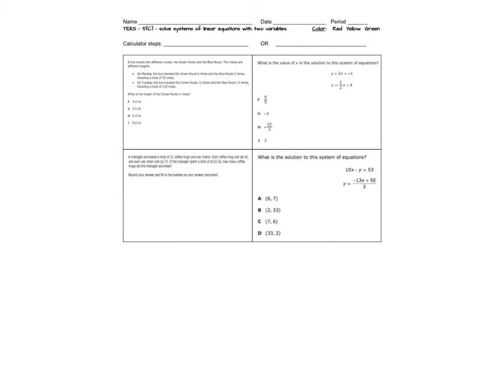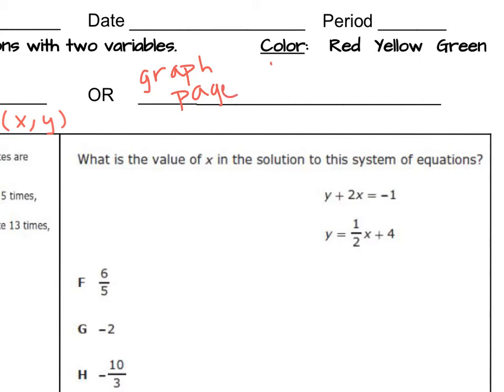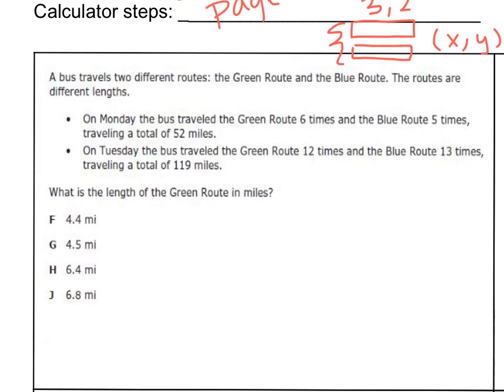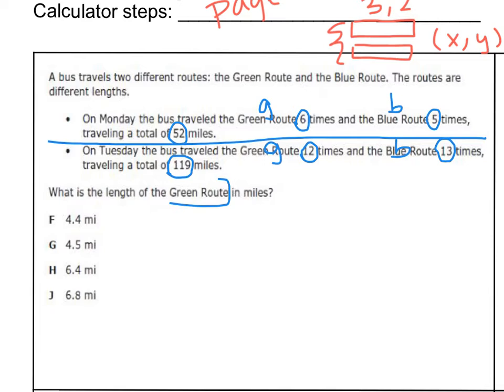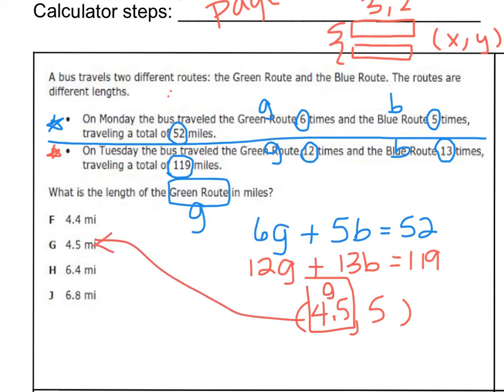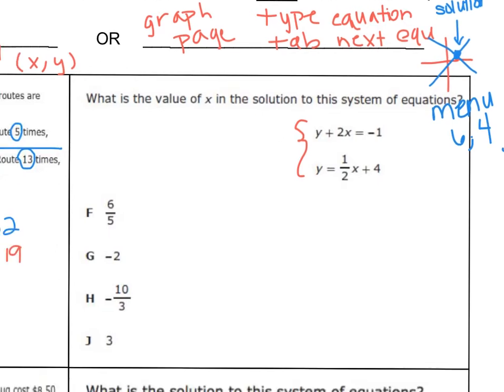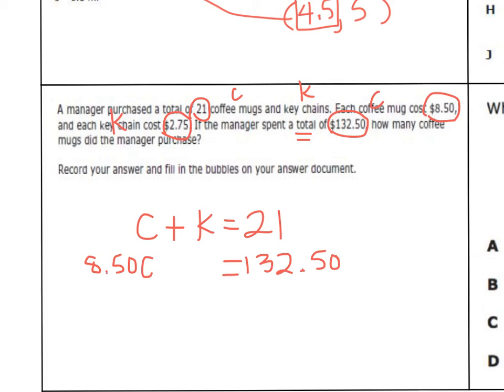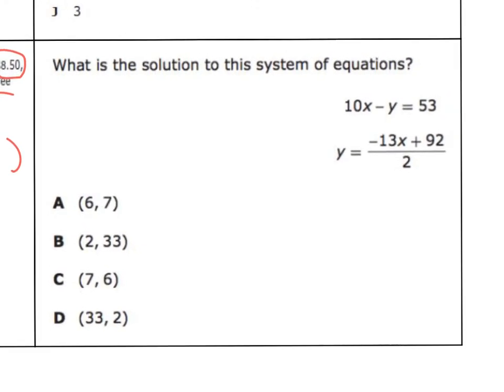TEKS 5(C) - Solve systems of equations with two variables